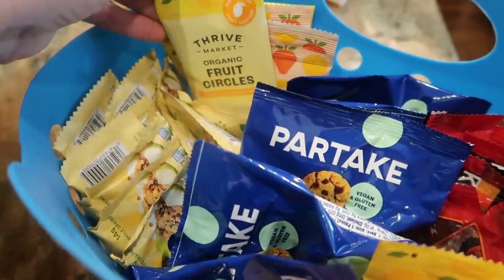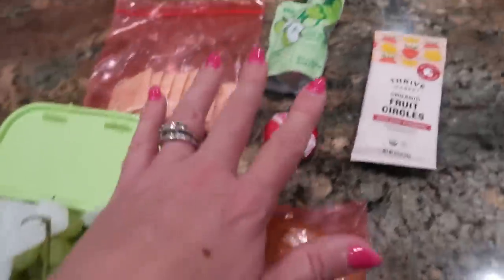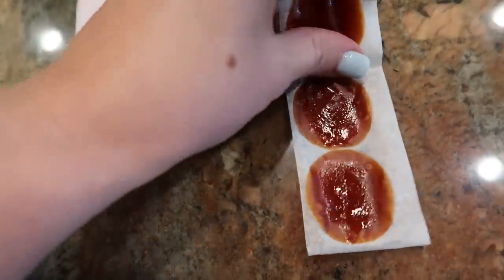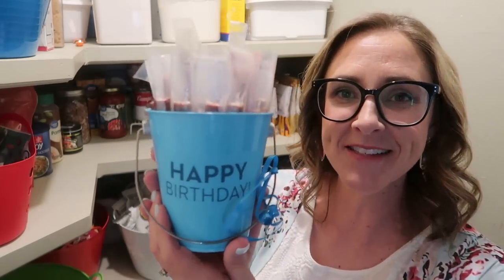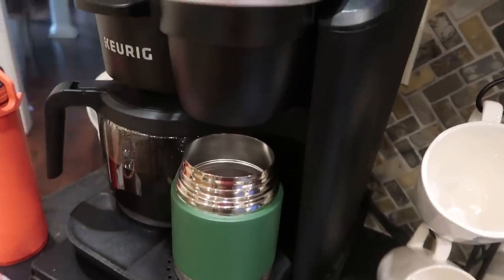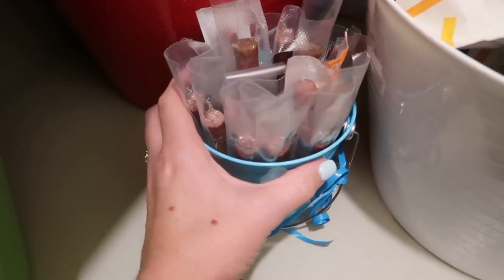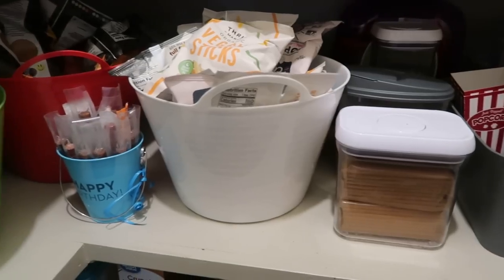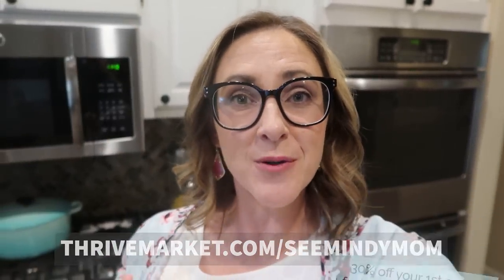Master the Art of Packing Lunches with These Easy Ideas!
⬇️ Links to lunchboxes & containers ⬇️
*Cherry Lunchbox
*Blue Camouflage Lunchbox
*Sistema Salad Container
*Sistema Sandwich Bento Box
~The little pastel bento boxes seem to be sold out, but these are from the same company and similar: *
~The thermos containers came from Aldi, but we have had good luck with this Thermos brand "Funtainer" (it's smaller, though): *

* 🥘 IP Aura SLOW COOKER
* ☕️ My YET COFFEE MUG

0:00 Our kids pack their own lunch!
1:35  Monday
3:45 Thrive Market
6:30 Tuesday
7:20 Organization for Easy Lunch Packing
9:05 Wednesday
10:18 Hot Lunches
11:19 Thursday
13:20 Easy Clean Up
14:38 Friday
15:18 Eating in the Cafeteria
16:44 Monday (again)